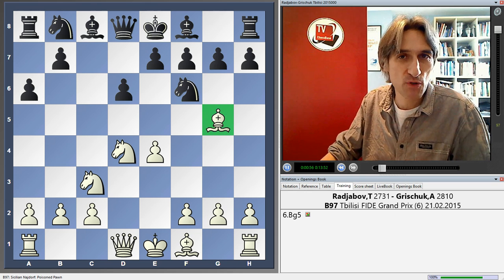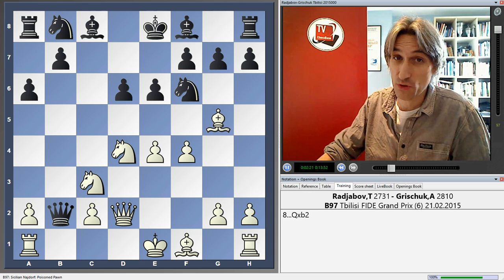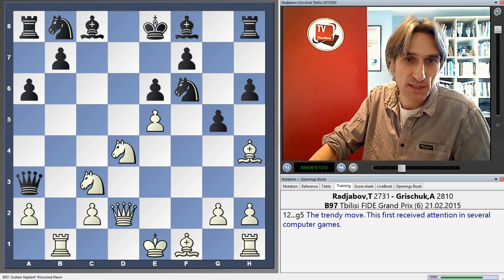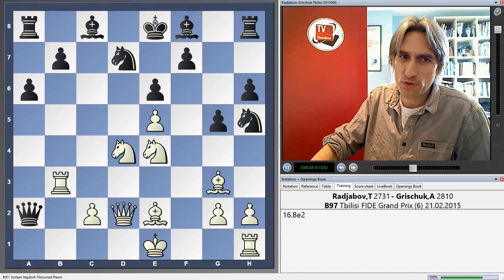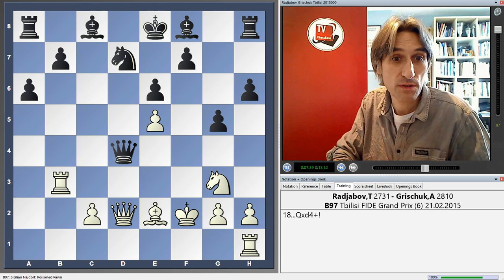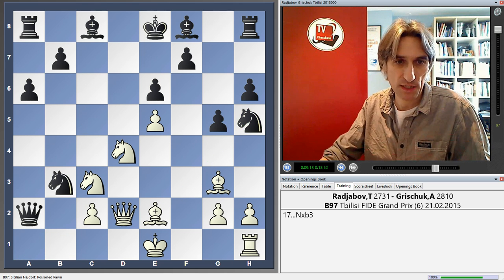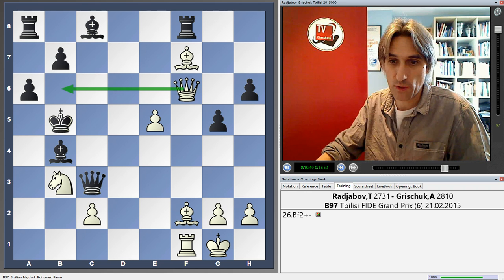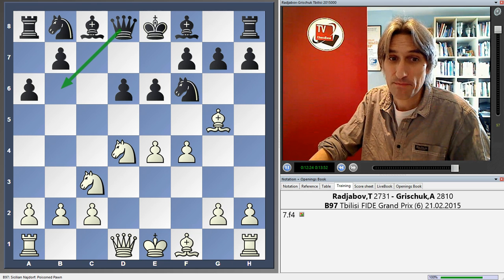FIDE Grand Prix Tbilisi 2015 Round 6 Radjabov vs Grischuk